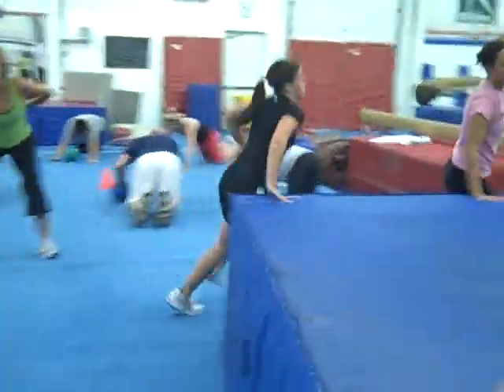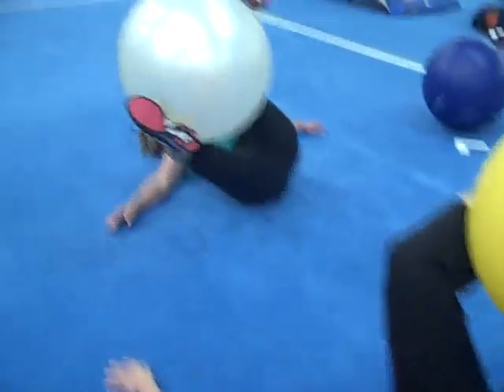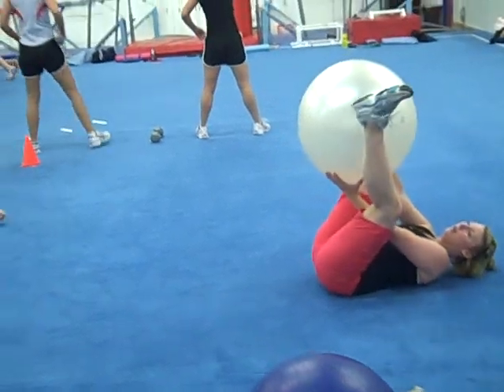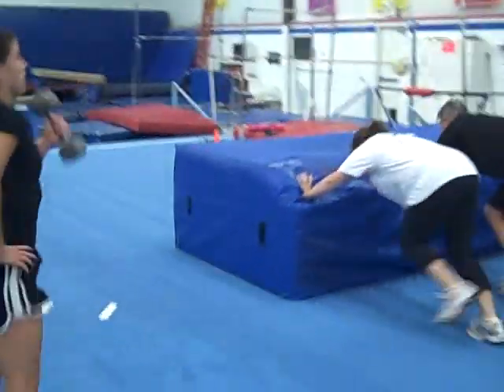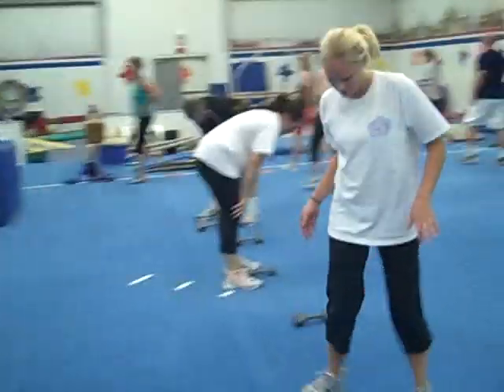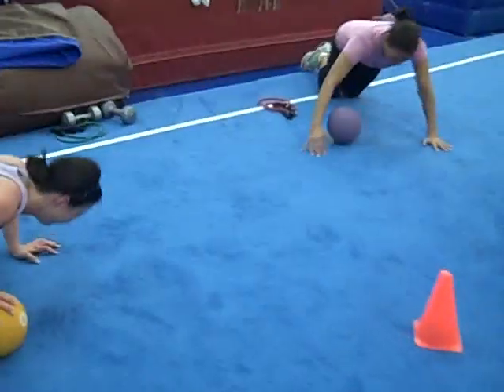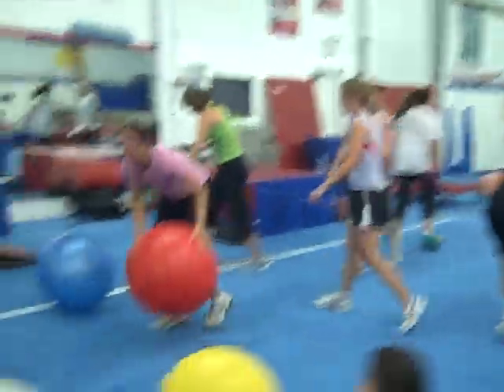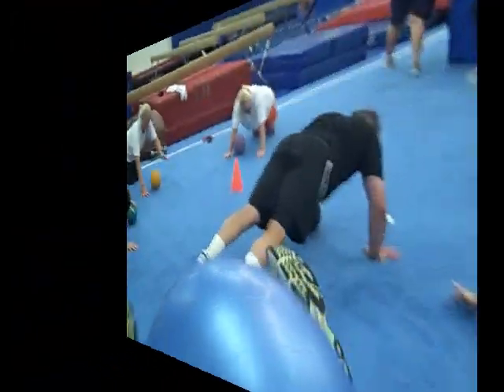Workout Of The Day - Lincoln, NE - Capital City Boot Camps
We are Lincoln's Premier Fitness Boot Camp For The Busy Men and Women in the Lincoln area. We specialize in Rapid Fat Loss and guarantee results or your money back! What other fitness program in Lincoln does that? Do you have what it takes to be a member of the most exclusive boot camp in Lincoln? Grab your spot at one of our 2 week tryouts and find out.